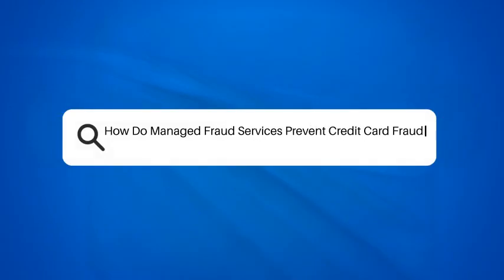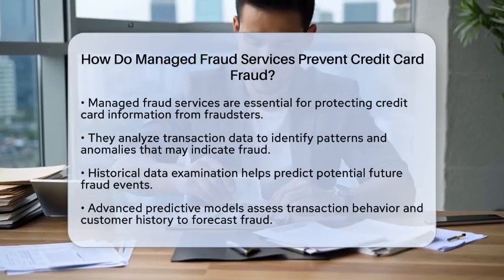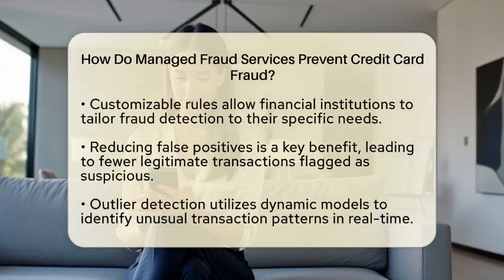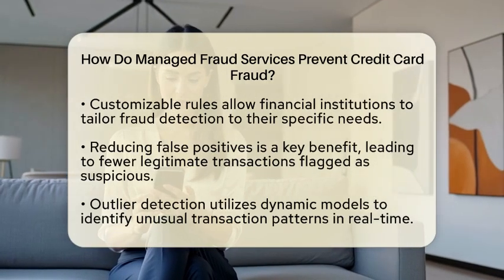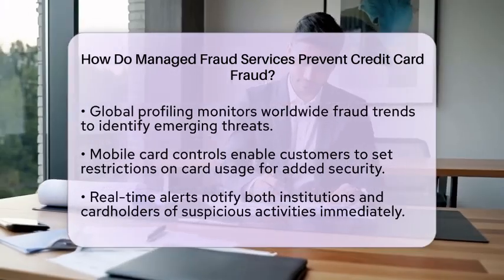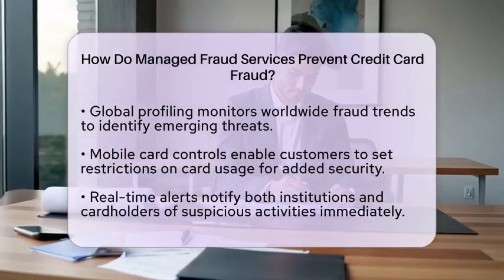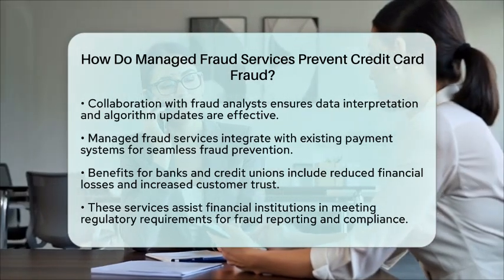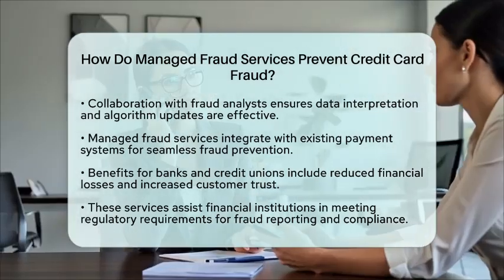How Do Managed Fraud Services Prevent Credit Card Fraud? - Ask Your Bank Teller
How Do Managed Fraud Services Prevent Credit Card Fraud? In this informative video, we’ll discuss the critical role that managed fraud services play in safeguarding your credit card information. By implementing various strategies and tools, these services help banks and credit unions detect and prevent fraudulent activities that could compromise your financial security. We’ll explore how data analysis and advanced predictive models work together to identify suspicious transactions before they escalate.

You’ll learn about customizable rules that financial institutions can set to minimize false alarms and the importance of real-time monitoring in catching unusual transaction patterns.

Furthermore, we’ll touch on the collaboration between fraud analysts and financial institutions and how this partnership enhances the effectiveness of fraud detection systems. Lastly, we’ll discuss how managed fraud services help financial institutions comply with regulatory requirements, ensuring they stay within the law while protecting customers.

About Us: Welcome to Ask Your Bank Teller, your go-to resource for all things banking! Whether you're trying to understand the differences between credit unions and banks, comparing savings and checking accounts, or exploring loan options and mortgage lending, we’ve got you covered. Our channel is dedicated to breaking down banking services and providing clarity on topics like interest rates, online banking trends, and bank fees, empowering you to make informed financial decisions. It should not be considered professional financial or business advice. Use it at your own discretion and risk.